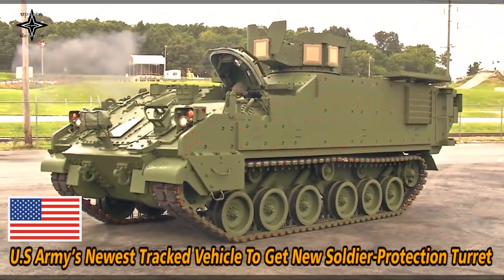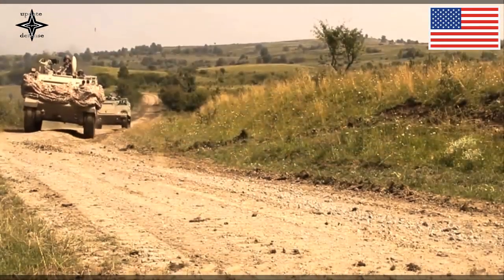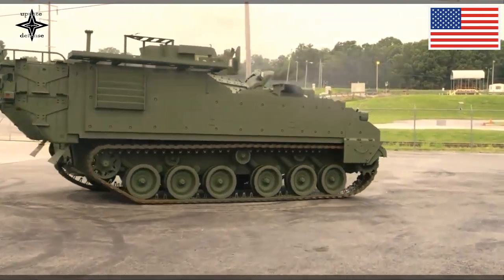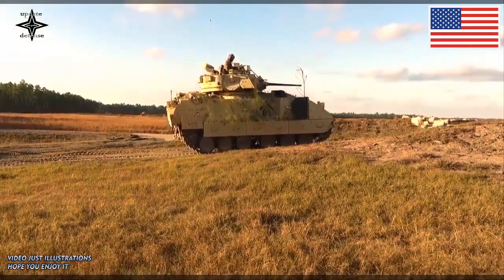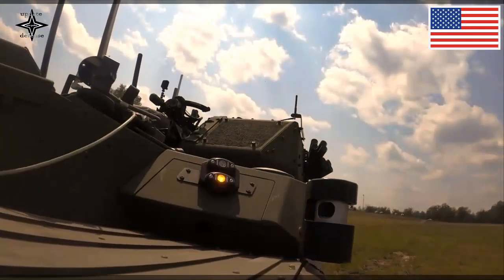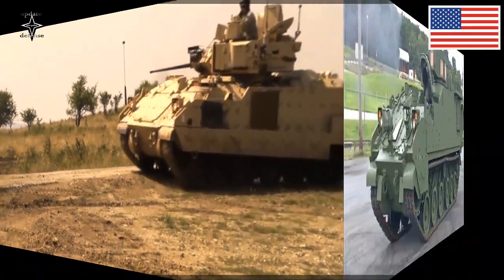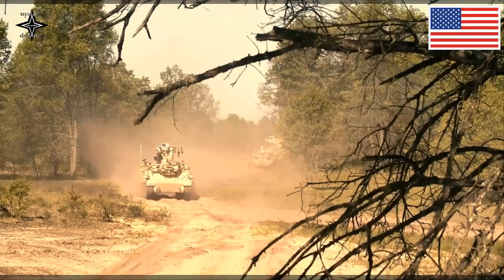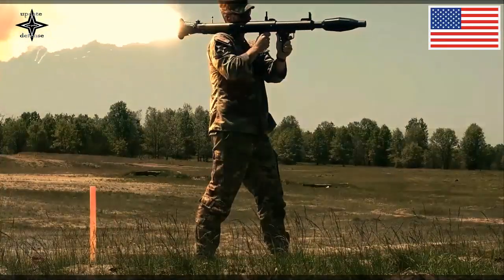U.S Army’s Newest Tracked Vehicle To Get New Soldier Protection Turret!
The Picatinny Arsenal Public Affairs last week reported that U.S. Army Soldiers are getting a chance to evaluate and train with a new armored turret system for the Armored Multi-Purpose Vehicle, the latest U.S. Army platform within the high-priority Next Generation Combat Vehicle modernization program.
The new Objective Commander’s Weapon Station integrates with all five variants of the AMPV: a general-purpose vehicle, mission command vehicle, mortar carrier, medical evacuation and medical treatment vehicles. The AMPV is currently in low-rate production.
The OCWS system, which addresses the ongoing need to develop advanced armor protection and capabilities for Soldiers, is part of the broad sweep of modernization efforts within the U.S. Army. The advanced protection kit has a new armor alloy and a titanium hatch design.